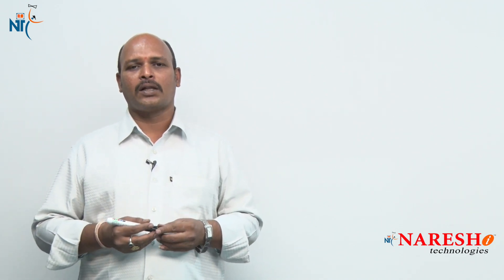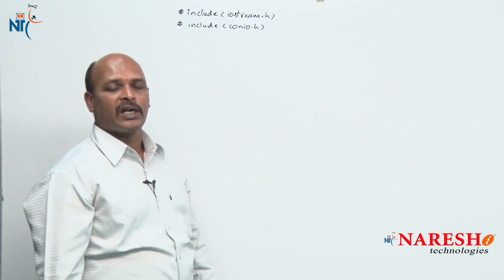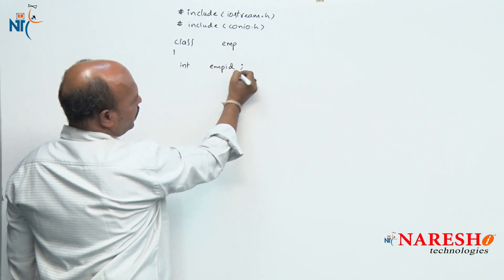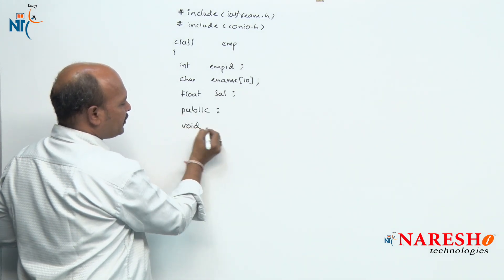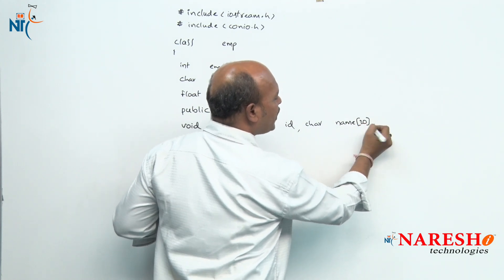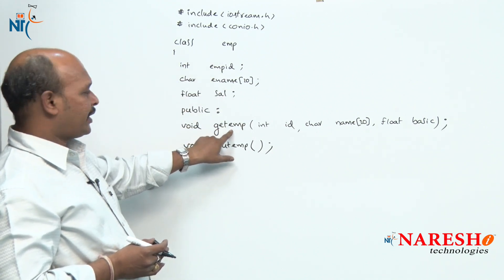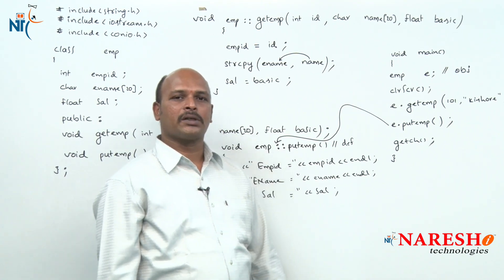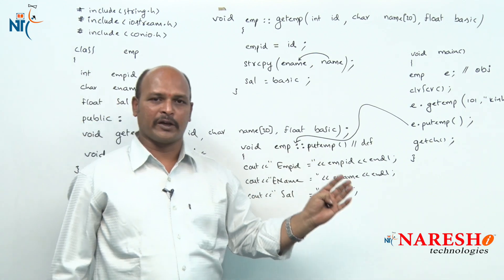Member Function with Arguments | C ++ Tutorial | Mr. Kishore